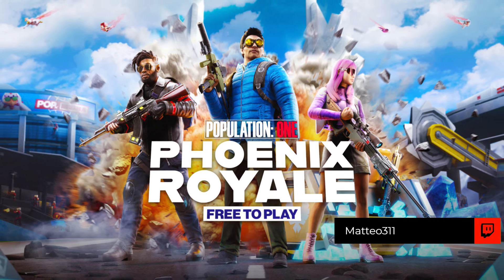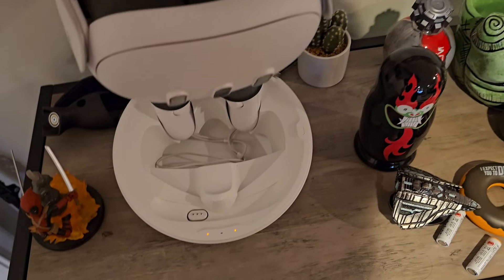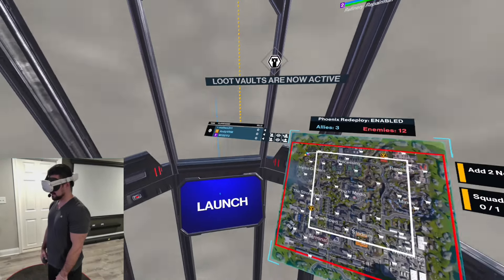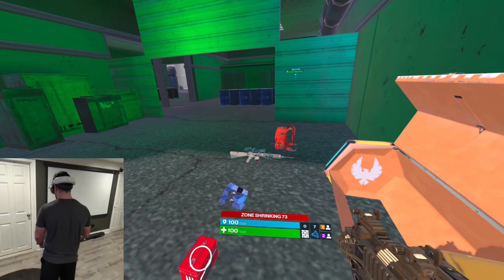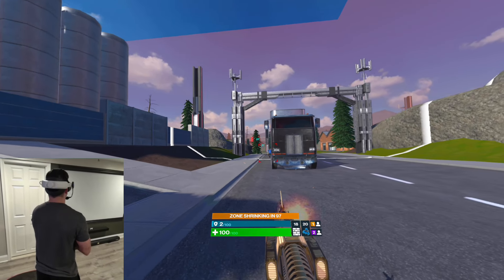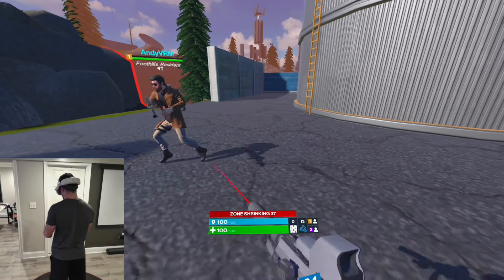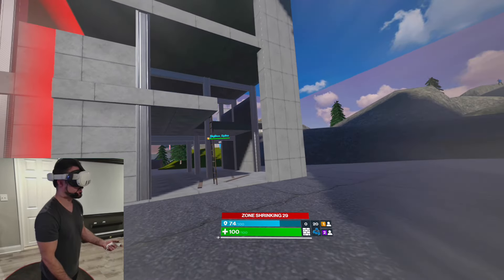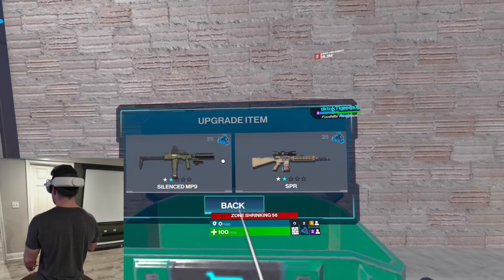Population One Phoenix Royale is a MUST PLAY - The Best VR Battle Royale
A Brand new gameplay mode for Population One is here.  Population One Phoenix Royale completely changes up the gameplay and reminds us why Population One is the best VR Battle Royale Game. In the battle of Contractors Showdown vs Population One, Phoenix Royale is the best VR Battle Royale yet again and it's still completely free to play.

Intro 00:00
Sponsored AD 00:33
Still the Population One you Love 01:05
The new gameplay 01:30
Loot Changes 02:40
The biggest changes 03:20
Zone Changes 04:28
My Verdict 05:50
XOXOXO 07:00

- population one phoenix royale
- best vr battle royale
- best free vr games
- new vr games
- best vr shooters
- population one vs contractors showdown
- free vr games
- pop 1
- pop 1 phoenix royale
- population one phoenix update